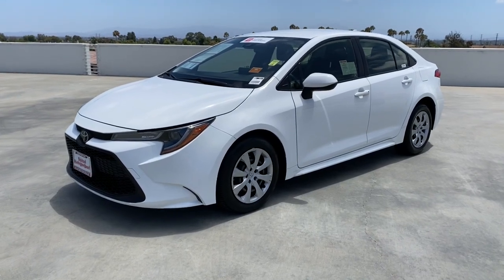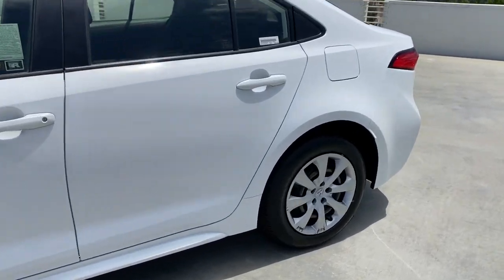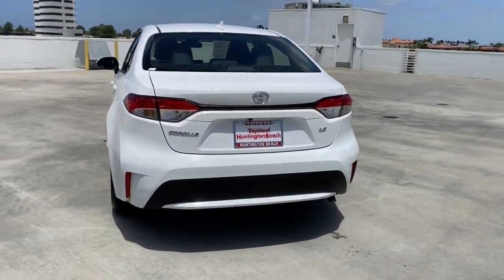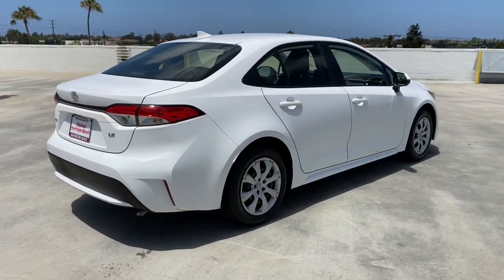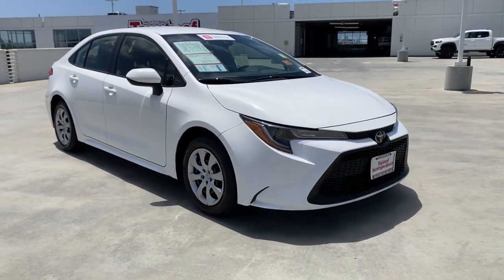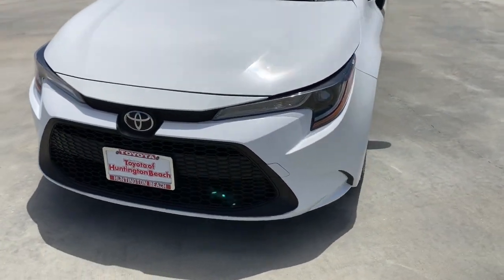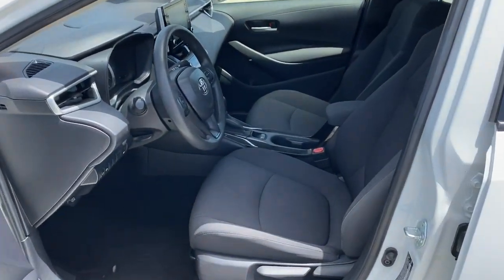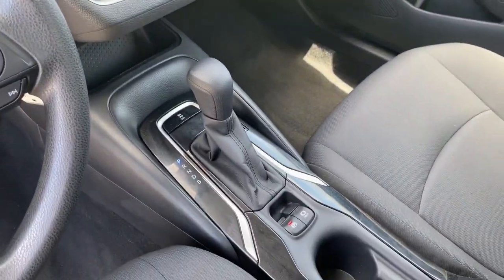2020 Toyota Corolla Westminster, Costa Mesa, Garden Grove, Long Beach, Huntington Beach, CA P0410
Super White Used 2020 Toyota Corolla available in Huntington Beach, California at Toyota of Huntington Beach. Servicing the Costa Mesa, Garden Grove, Long Beach, Huntington Beach, CA area.

Looks and runs great. Good tires and brakes. Engine and transmission run smooth. Damage free. Immaculate inside and out. FREE CARFAX! We have great interest rate and financing for ALL credit situations.. Super White 2020 Toyota Corolla LE FWD CVT 1.8L I4 DOHC 16VRecent Arrival! 30/38 City/Highway MPGToyota Certified Used Vehicles Details:* Limited Warranty: 12 Month/12,000 Mile (whichever comes first) from TCUV purchase date* Warranty Deductible: $0* Powertrain Limited Warranty: 84 Month/100,000 Mile (whichever comes first) from TCUV purchase date* 160 Point Inspection* Limited Comprehensive Warranty: 12 Month/12,000 Mile (whichever comes first) from certified purchase date. Roadside Assistance for 7 Year / 100,000 Mile* Transferable Warranty* Roadside Assistance* Vehicle HistoryAwards:* 2020 KBB.com 10 Coolest New Cars Under $20,000WHY BUY at the BEACH? Our customers are our most valuable asset. If you are already a customer, welcome back. If you are new to Toyota of Huntington Beach, we would like to convince you to join the ranks of satisfied Toyota of Huntington Beach customers. Financing for all situations. Great rates available. GREAT rates for good credit. Financing for ALL credit situations. BK ok. Low score OK. (See dealer for details.) Se Hablamos Espanol. Marticular OK.